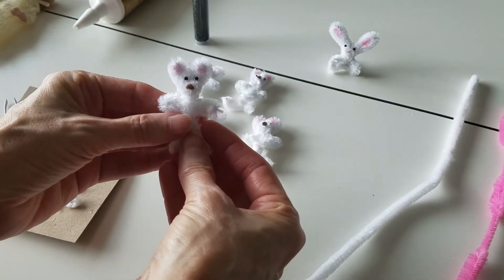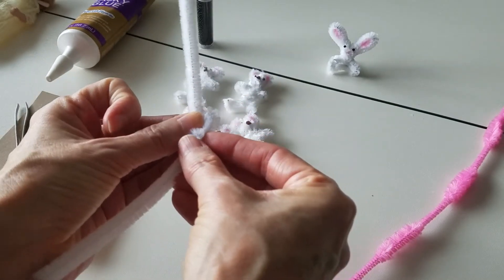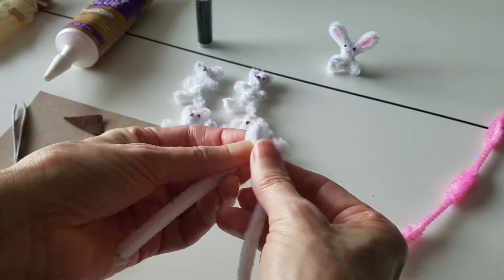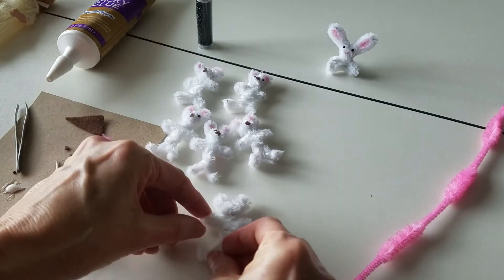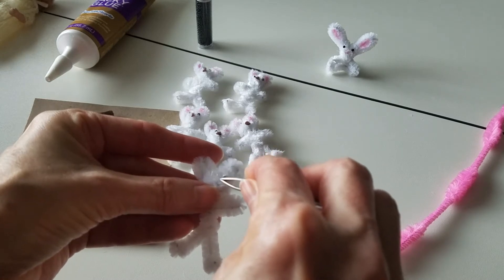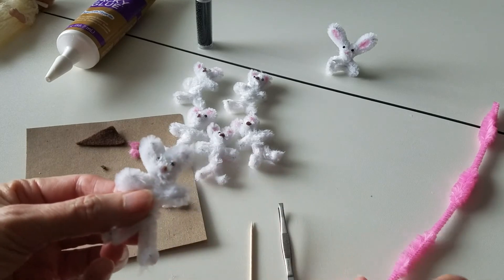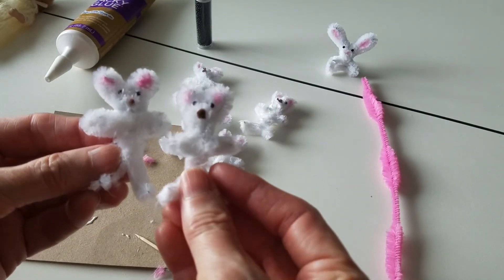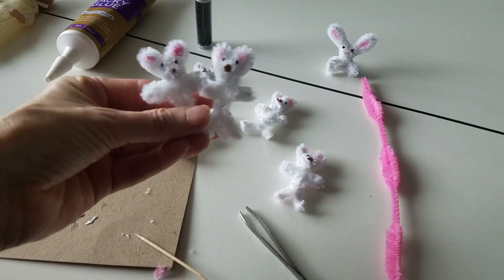How to make a bear out of Pipecleaners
Cute little way to make a small bear just using pipecleaners.